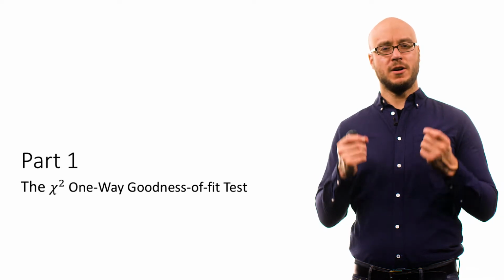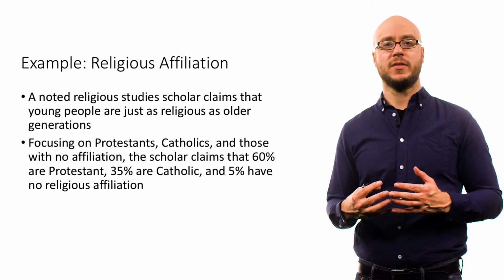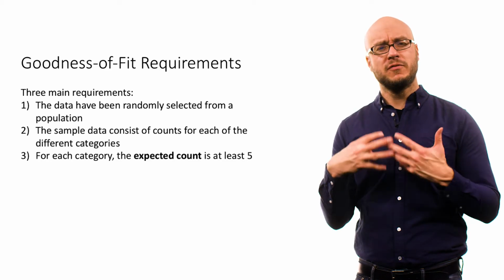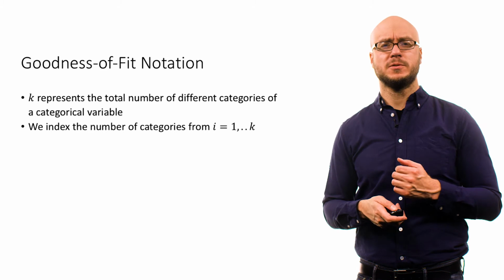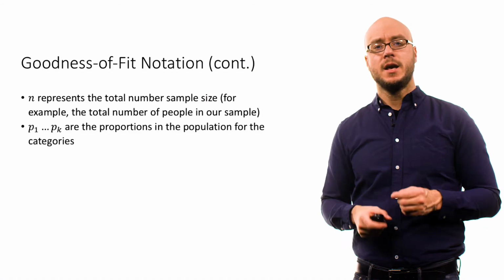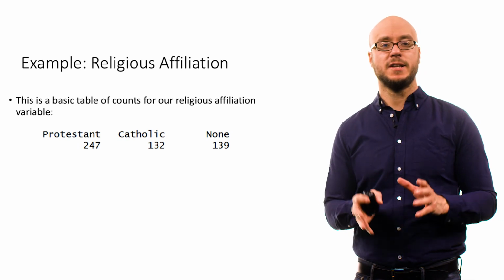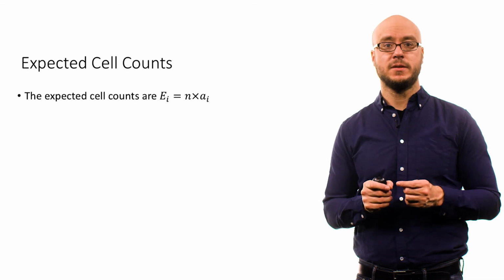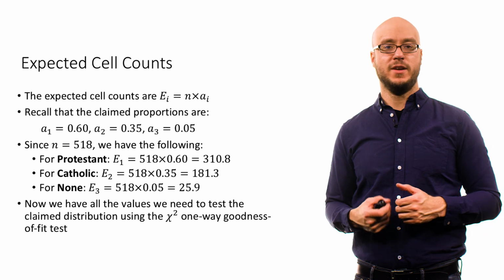STATE100 SP16 24571 WEEK 11 PART 1 TOPIC 1 KE